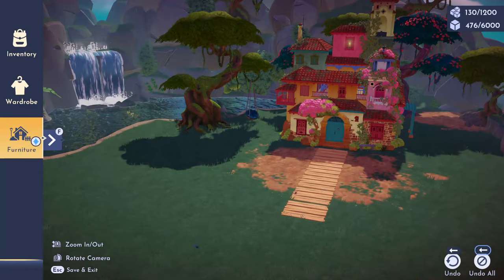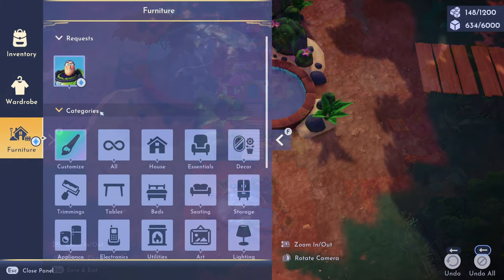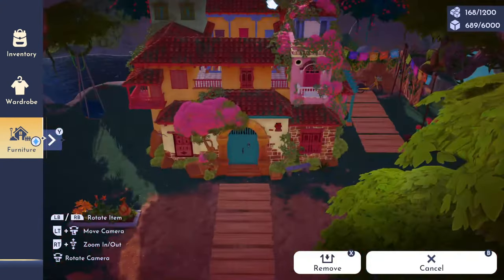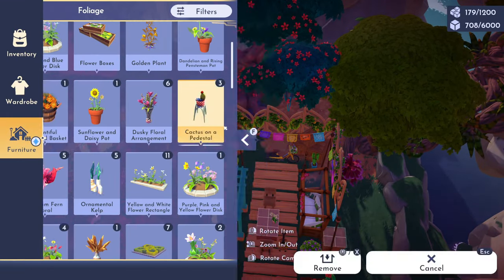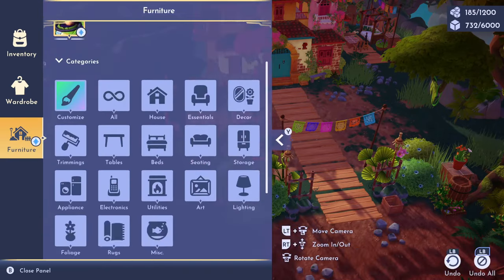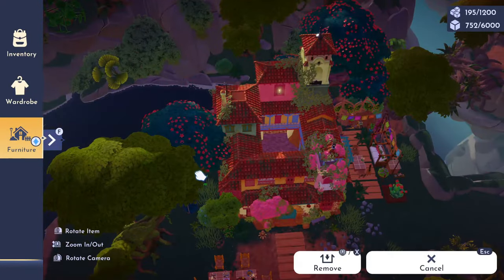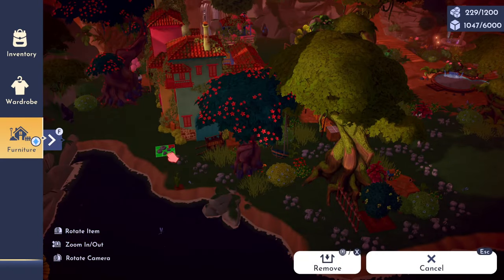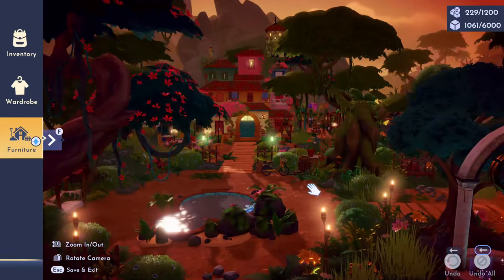ETERNITY ISLE DESIGN// MIRABEL'S JUNGLE CASITA//RIFT IN TIME//SPEED BUILD//DISNEY DREAMLIGHT VALLEY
Today we are FINALLY starting on some Eternity Isle design!! we will be giving Mirabel's casita a jungle overgrown look!

pool inspo @elleserein thumbnail preset by elle too!

MY LINKTREE:
My Setup/Software:
🔴CHANNEL PFP AND BANNER BY elzroni